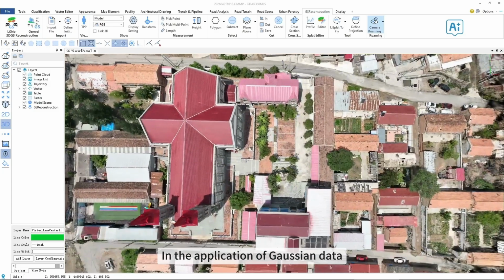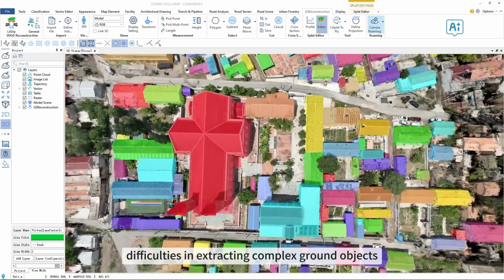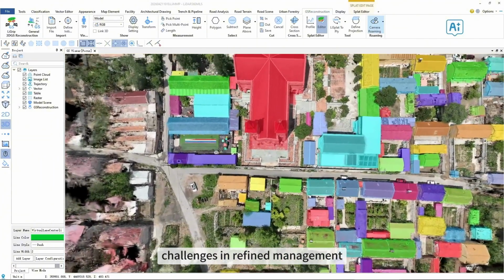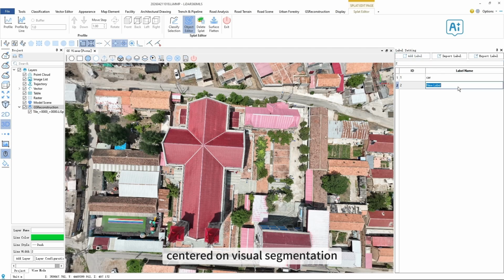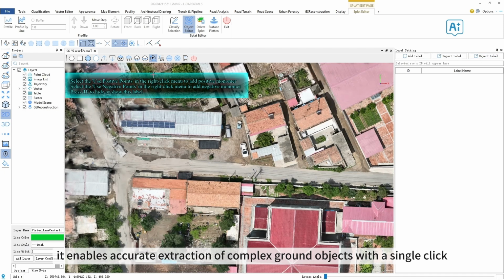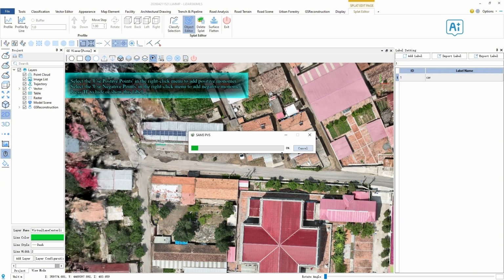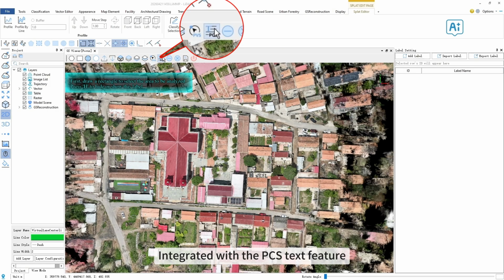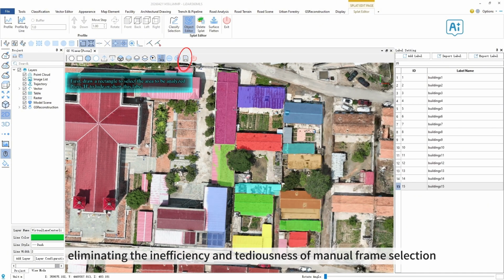LiDAR360MLS | Gaussian Intelligent Individual Object Editing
Gaussian Splatting Workflow Series
Not every Gaussian Splat belongs in your final scene.

During data capture and reconstruction, floating artifacts, moving objects, and redundant splats can inevitably find their way into your model. Cleaning them up manually is often slow, imprecise, and can accidentally remove valuable data.

With LiDAR360MLS Gaussian LOD Editing, removing unwanted splats becomes faster and far more accurate.

✨ Surface Mode intelligently selects only the visible surface in the current view, helping avoid accidental edits to valid geometry hidden behind it.

🖱 Choose the right tool for every task with Rectangle, Polygon, and Lasso selection modes—making it easy to remove floating noise and redundant areas of any shape.

The result?

✔ Cleaner Gaussian scenes
✔ More accurate editing
✔ Better visual quality
✔ More reliable downstream workflows

Because great 3D reconstruction isn't just about creating Gaussian Splats—it's about refining them.

See it in action with your own data. Request a free 7-day trial code